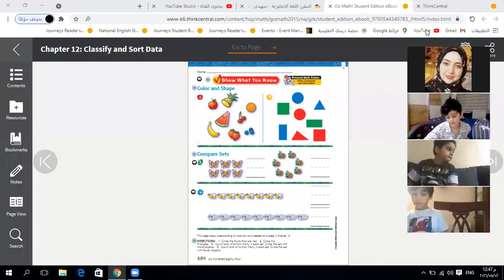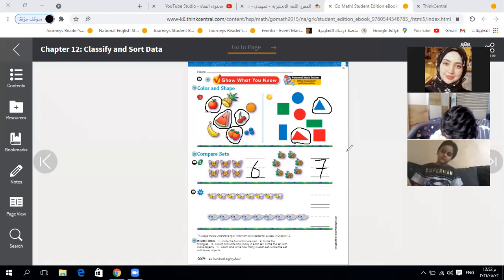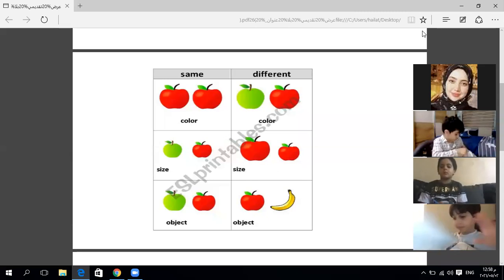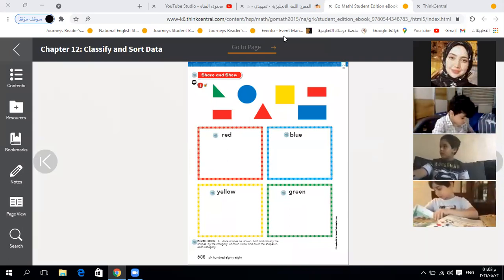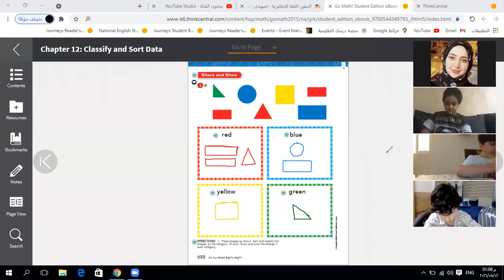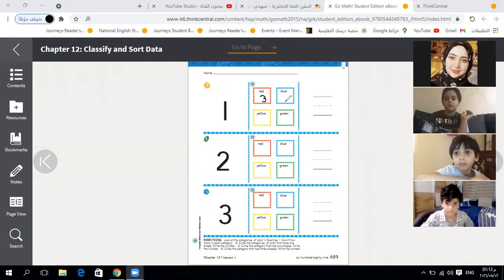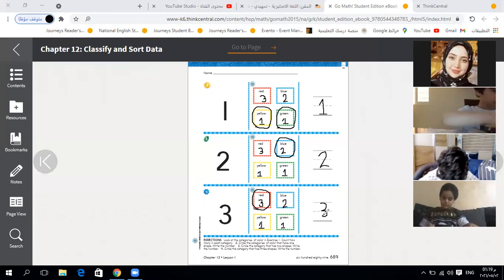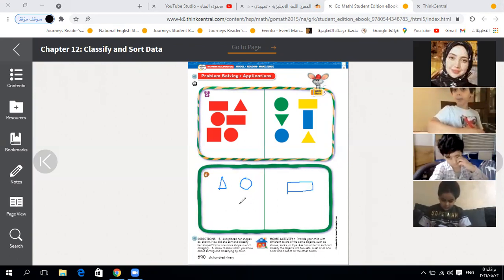Kg2- Math volume 4- Classify and count by color